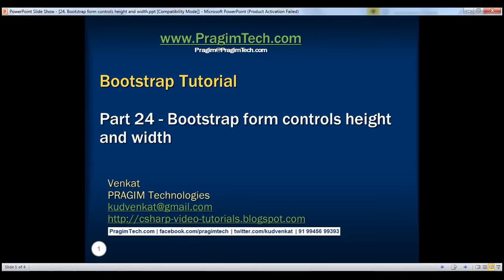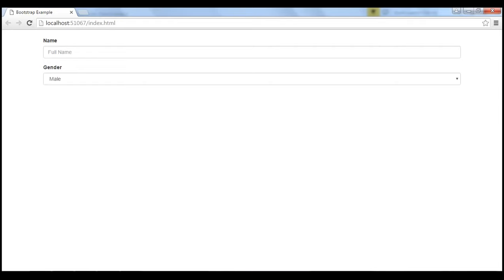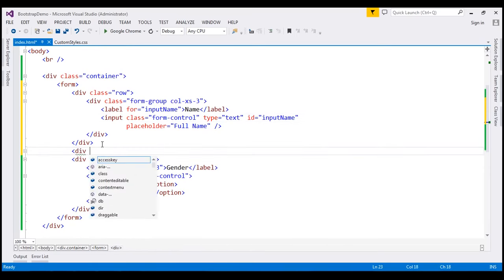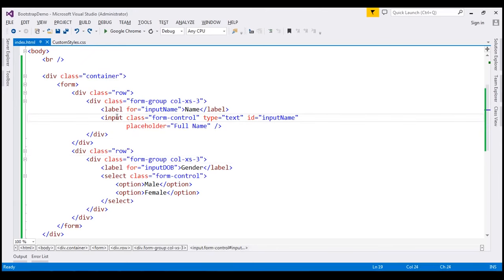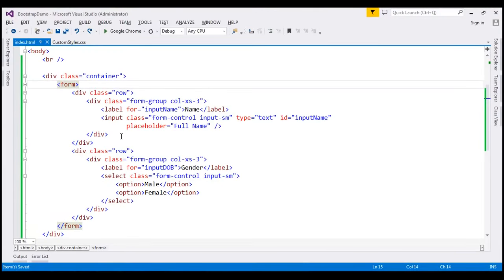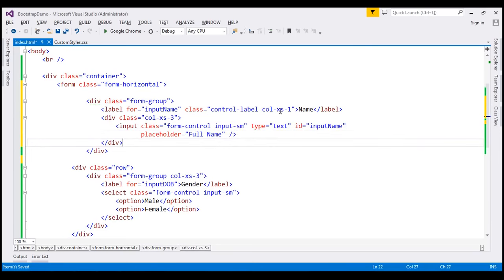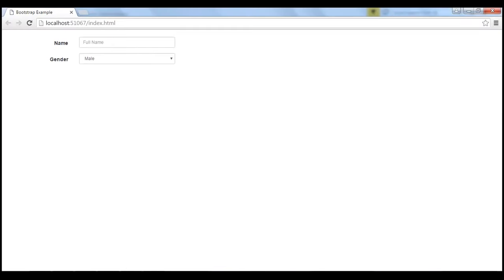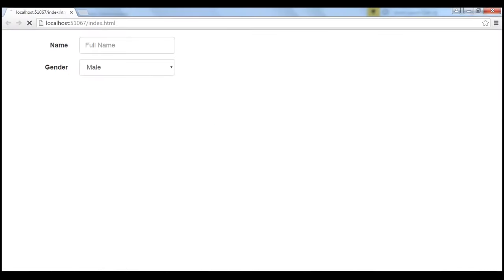Bootstrap form controls height and width Part 24